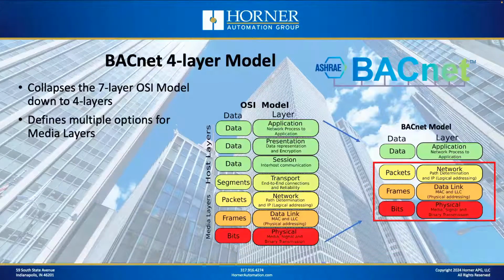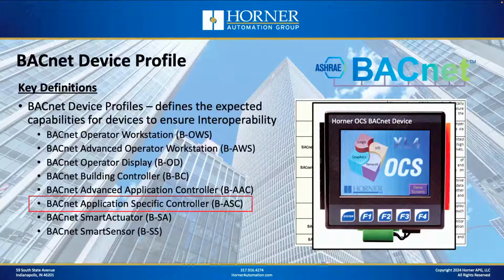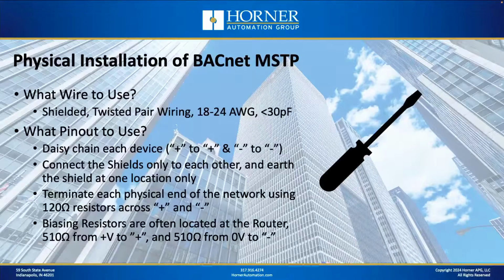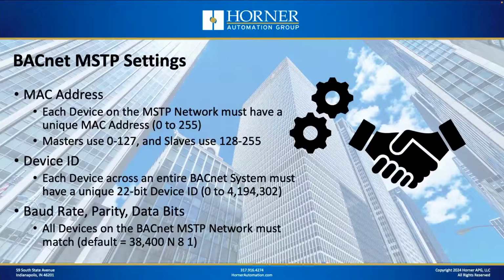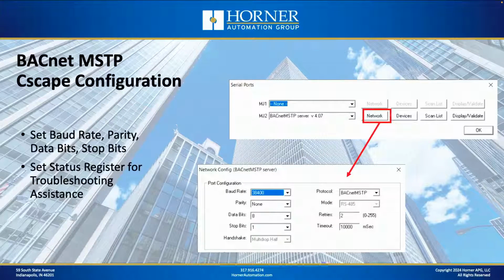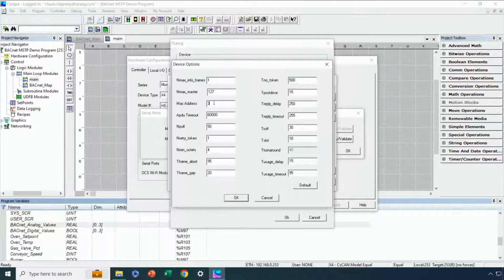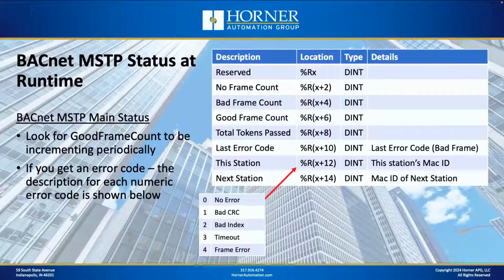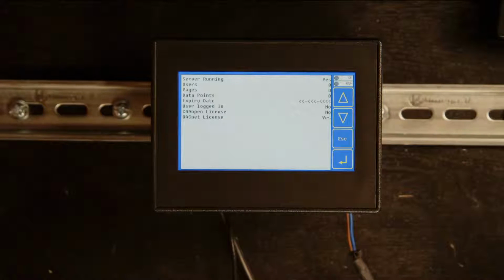BACnet MSTP Networking for Building Automation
For years, communications in building automation were not very standardized - anything but. It was a world dominated by manufacturer specific protocols. But here in 2024 - there is now a dominant communications protocol in BACnet - Building Automation and Control network. And the most basic, low-level implementation of BACnet is BACnet MS/TP - Master Slave Token Passing. Join us for this Livestream while we take a deep dive into this protocol and its implementation in the Horner OCS family of All-in-one Controllers.